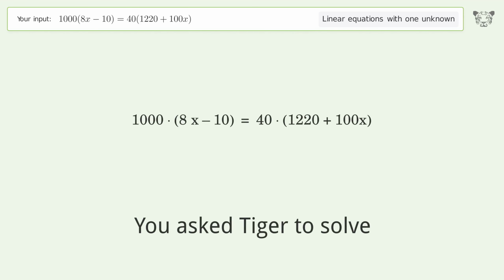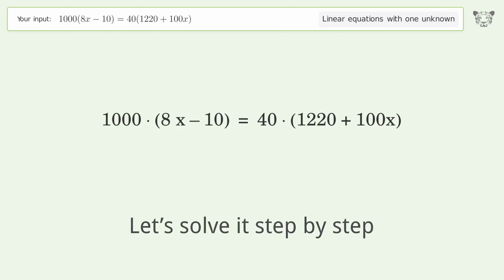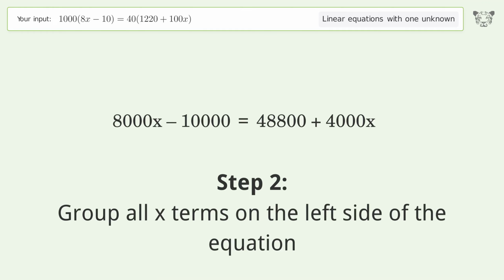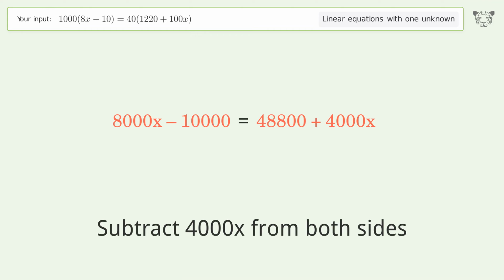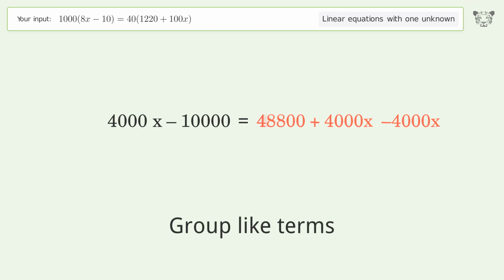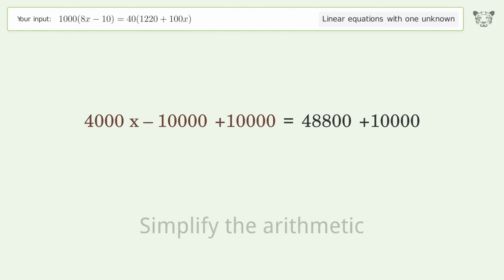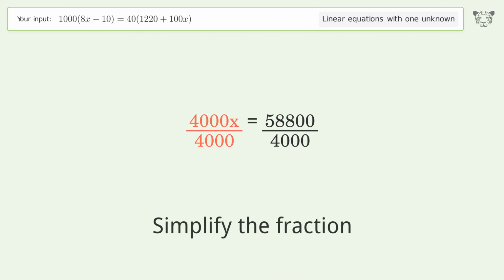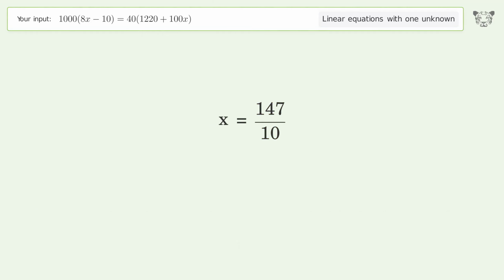Solve 1000(8x-10)=40(1220+100x): Linear Equation Video Solution | Tiger Algebra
Struggling with 1000(8x-10)=40(1220+100x)? Watch our step-by-step video on Tiger Algebra to master this linear equation effortlessly. Also check out for more tips and tricks for dealing with linear equations with one unknown